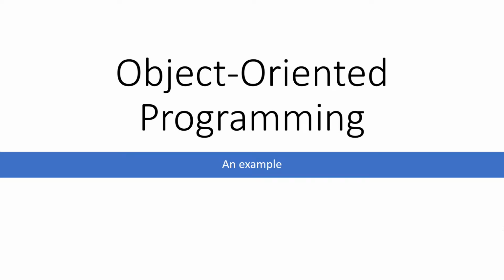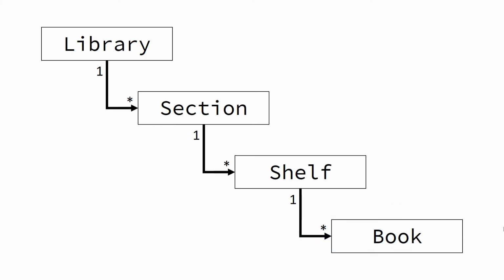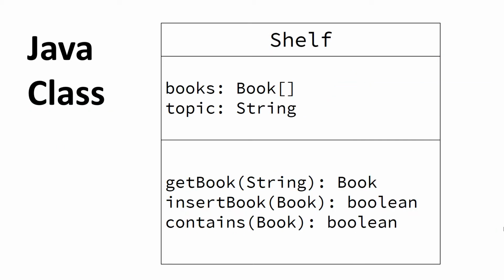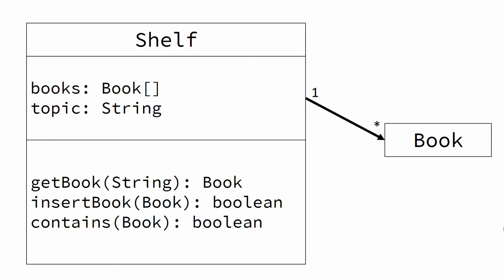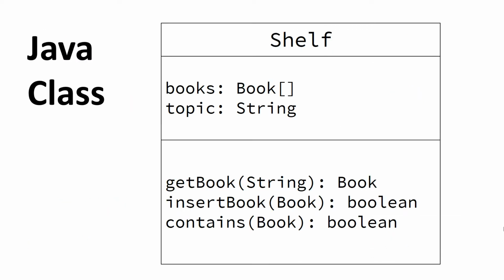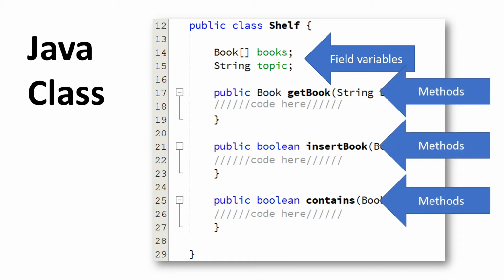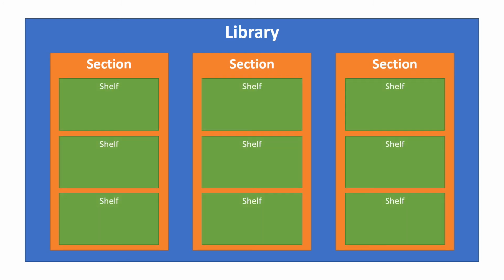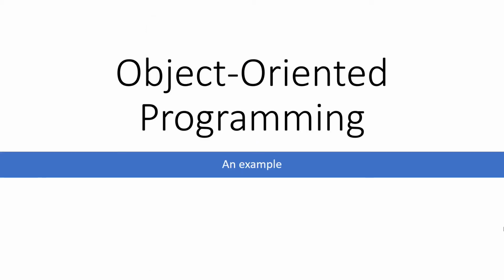Introduction to Object-Oriented Programming (with an example)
Let's use Libraries and the way they organize books as an example for designing objects in an Object-Oriented Programming language. I'll use Java terms (like "fields" and "methods") since that's what I teach.